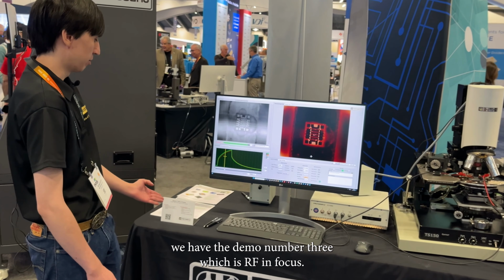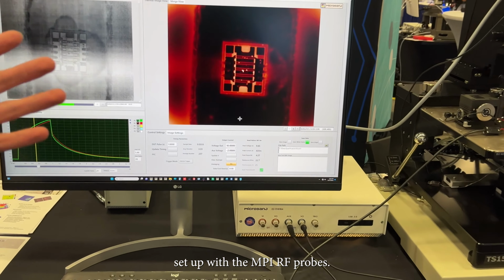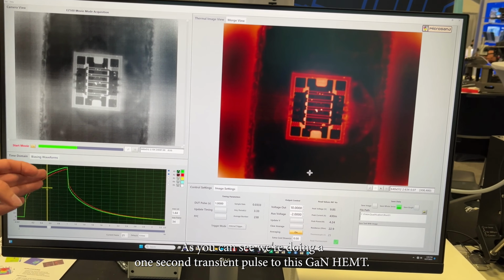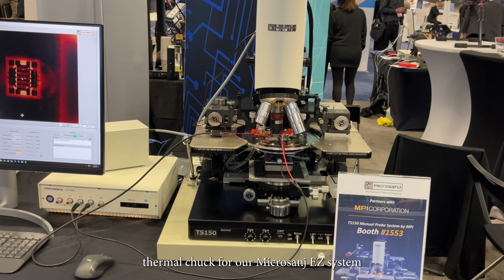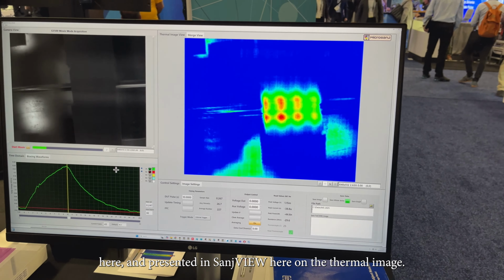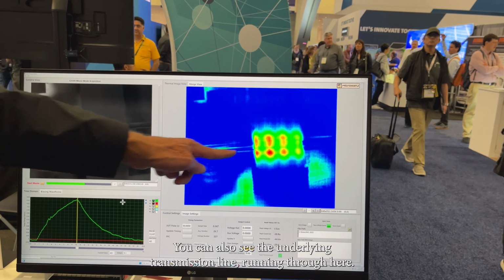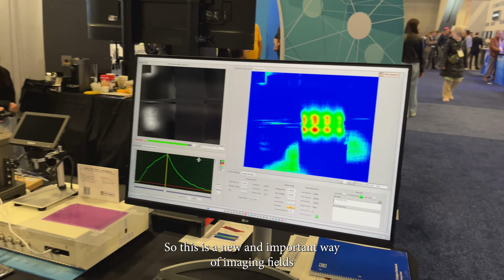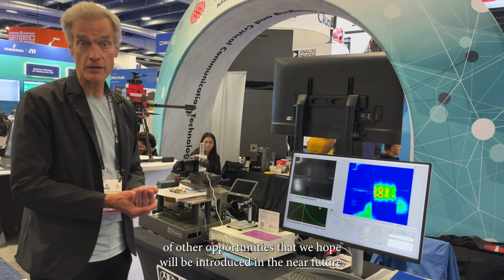5 Next-Gen Thermal + RF Demos You Can’t Miss from IMS 2025!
We recently exhibited at IMS 2025 in San Francisco with five cutting-edge live demos that push the boundaries of high-speed, high-power, and high-frequency device analysis. From sub-micron thermal imaging to real-time RF power dissipation mapping, see how Microsanj’s tools are transforming how engineers visualize and solve electro-thermal challenges.